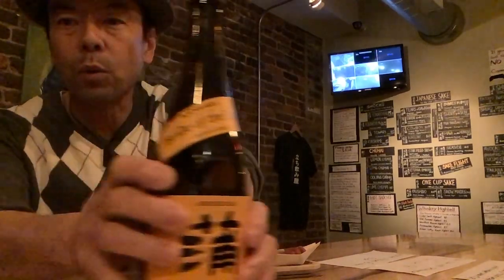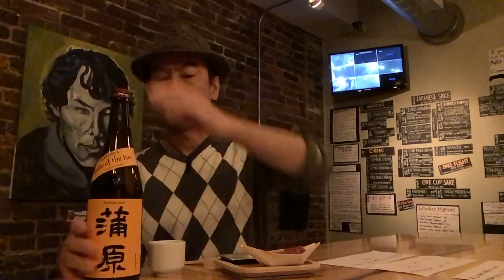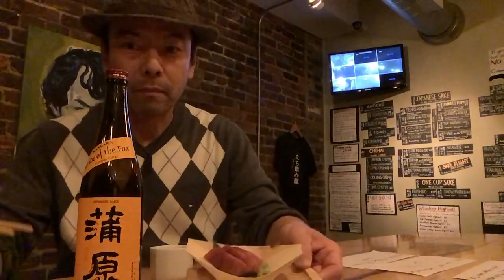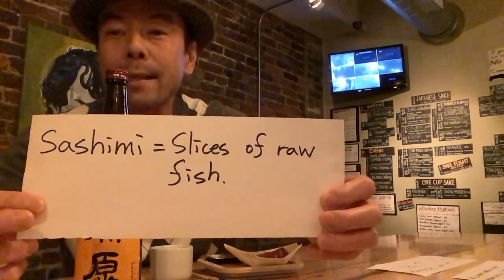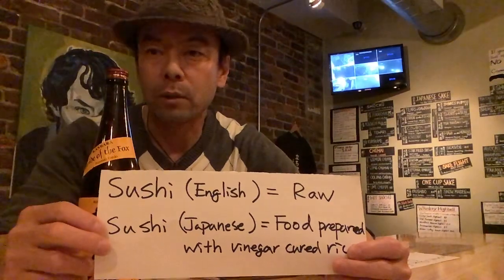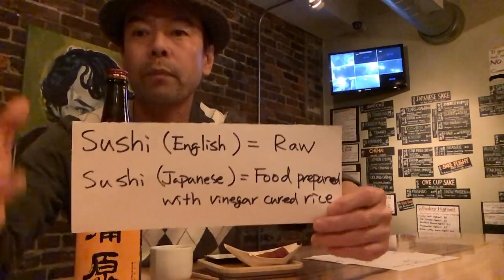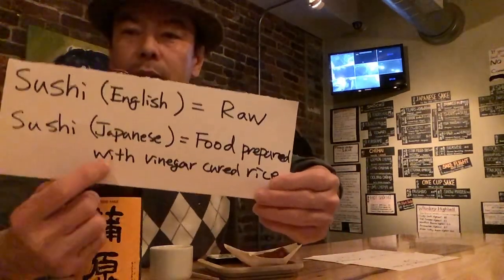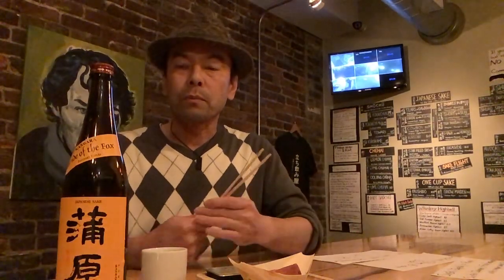A sake bar owner will introduce Japanese sake and otsumami. Bride of the Fox + Big Eye Tuna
Japanese sake bar, Standing Room Only, owner introduces a sake, Bride of fox (蒲原) from Niigata, Japan and big eye tuna sashimi frpm New Zealand .
He explains the difference between sashimi and sushi.

Today’s Japanese Sake : Bride of the Fox
Brewery  :
Location : Niigata, Japan
Sake Rice : Gohyakumangoku
Gread : Junmai Ginjo

Standing Room Only is Japanese standing bar specializing for Japanese Sake and other Japanese alcohol products.  It is located in Lexington, Kentucky UAS

Please refer to this video when you visit us.